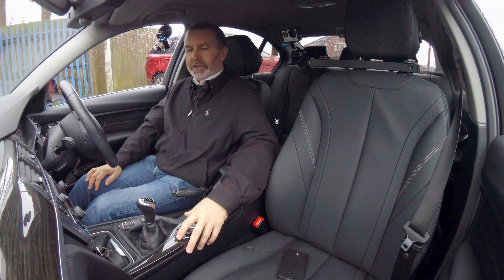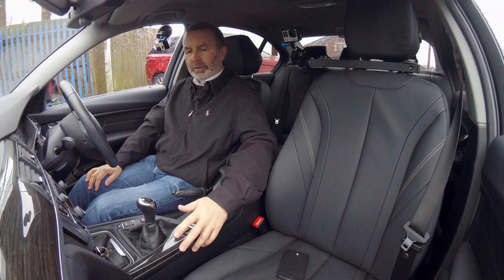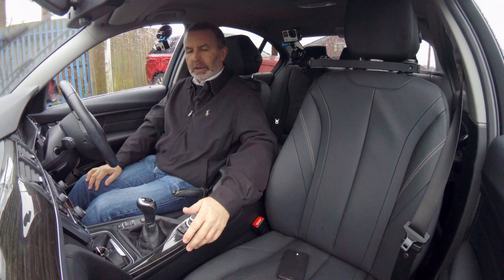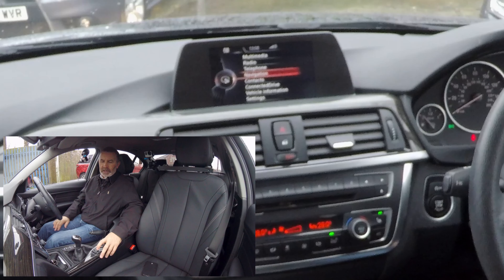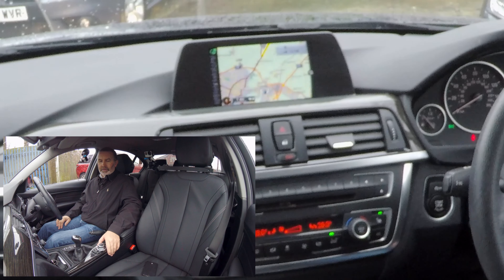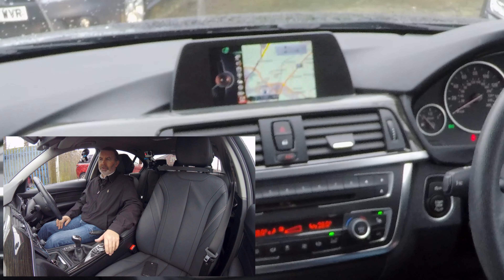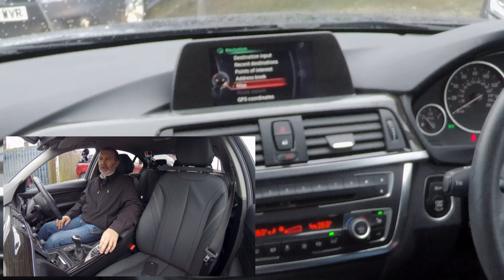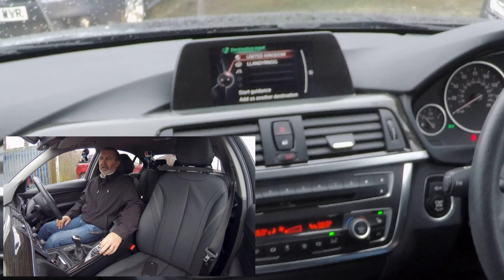How to set the Sat Nav in a 2014 BMW 3 Series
Hi, if my videos have helped you in anyway and you would like to show your gratitude you could always chip in towards a Starbucks a lot of coffee is consumed during the making of these :-) Oh and here's a list of all the videos I've made "How to Pair"